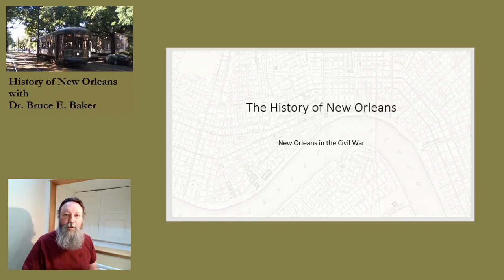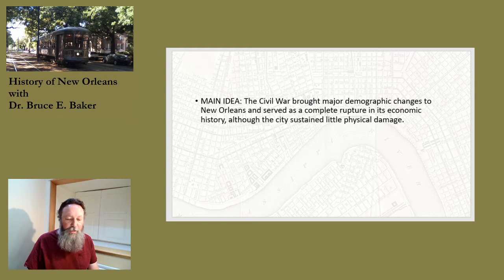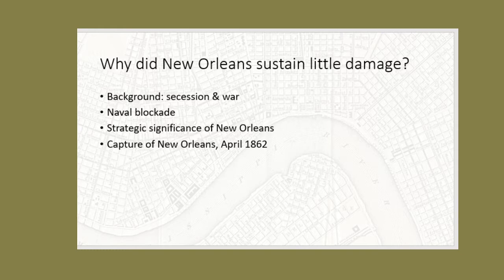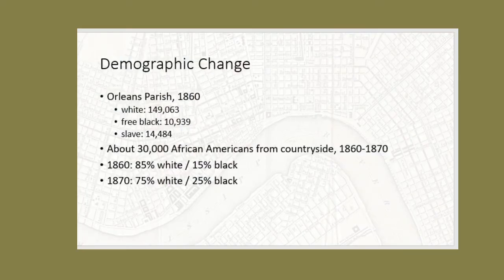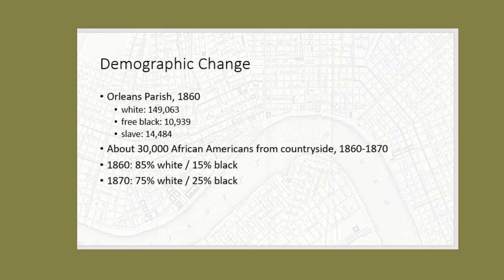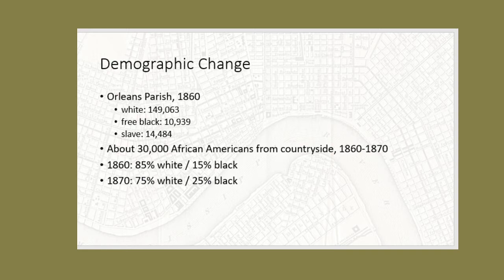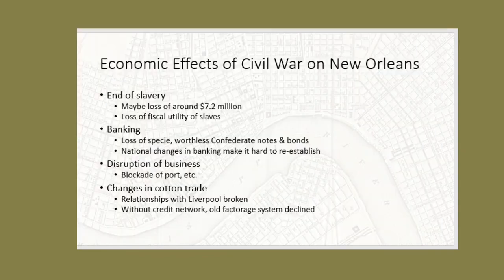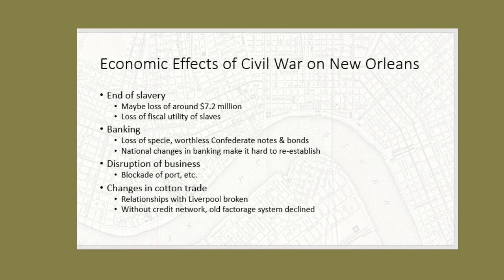The Civil War in New Orleans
This video is by Dr. Bruce E. Baker in my series on "The History of New Orleans".  If you are following the full nine-week series, it is in Week 4.  For readings and more information, please see the accompanying webpage on my